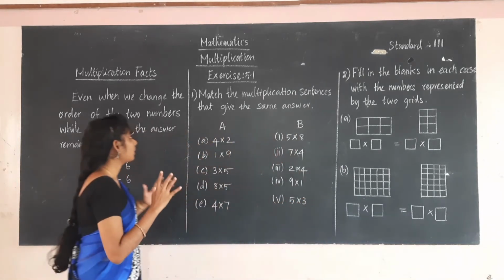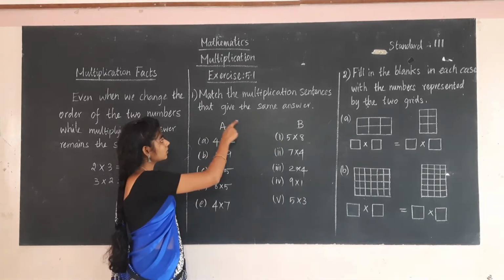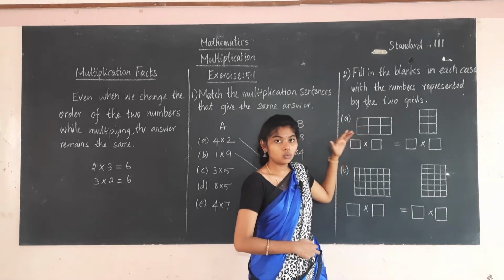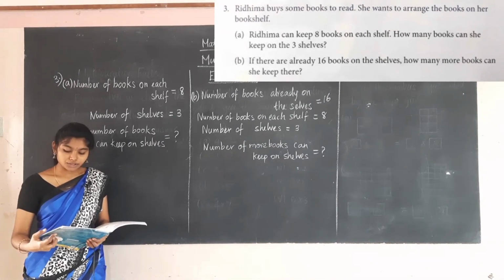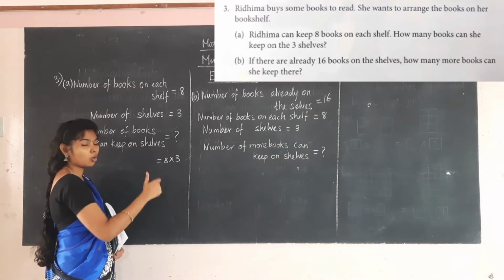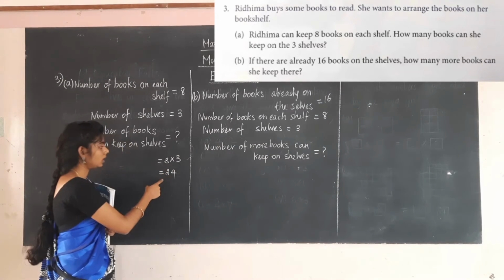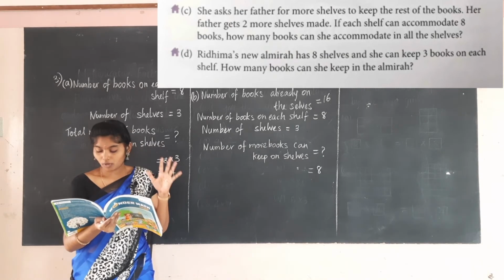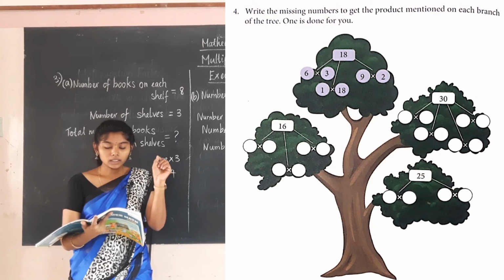III – Maths - Day 27 – Multiplication (Exercise: 5.1)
Curriculum: Next Education Curriculum
Syllabus: CBSE
Class : III
Subject: Maths
Topic: Multiplication (Exercise: 5.1)

Tirunelveli-627011
Phone no- 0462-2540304 / 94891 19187